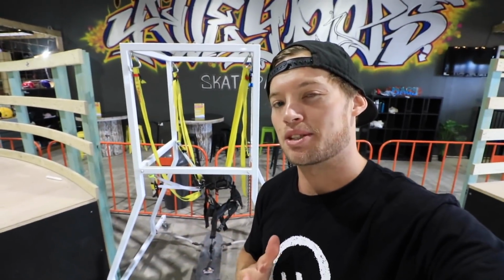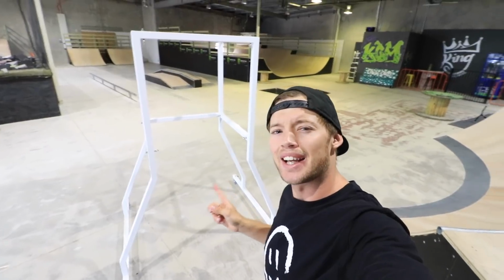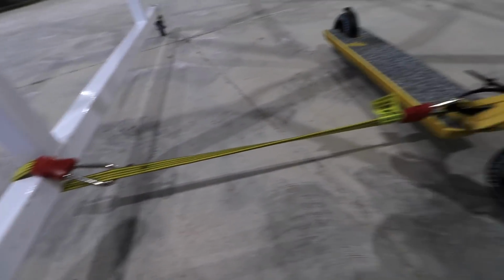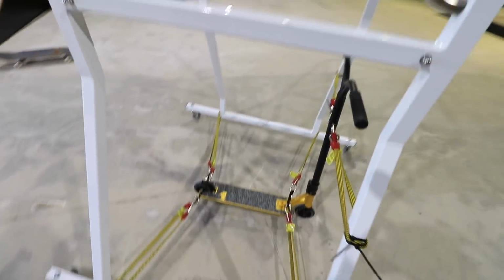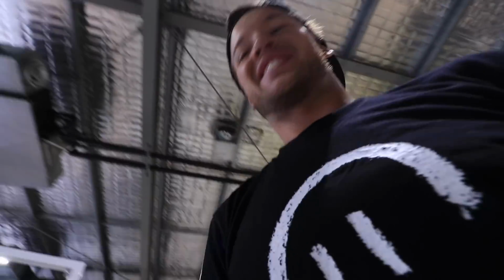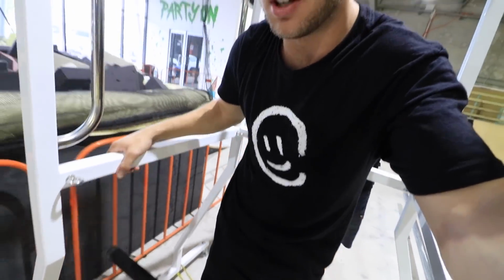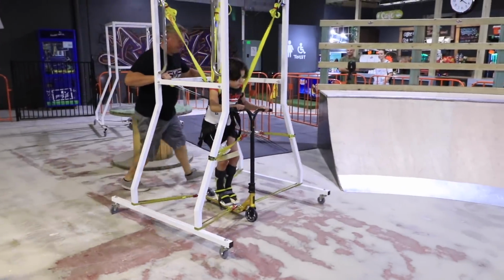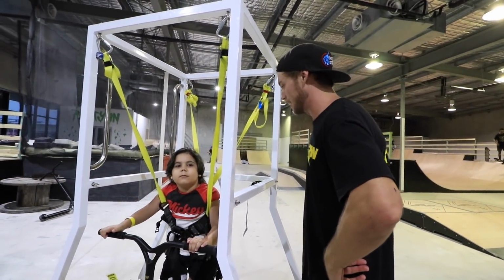CREATING A SCOOTER FOR KIDS WITH DISABILITIES!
Decided to make a contraption that would help people with disabilities be able to ride a scooter. After seeing one for skateboard I knew I had to make one and the owner of Alley-Oop skatepark on the Sunshine Coast allowed me to use one of the frames and let my creativity go to work. Sure enough it worked and I was so stoked to show you all the 1st time it was ever used!

Look forward to seeing everyone use it in the future👍🏻